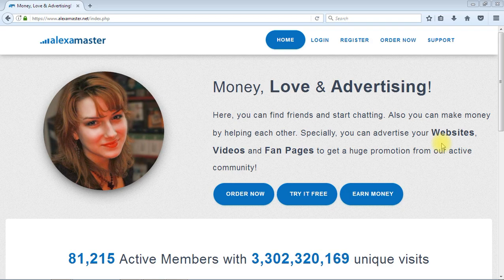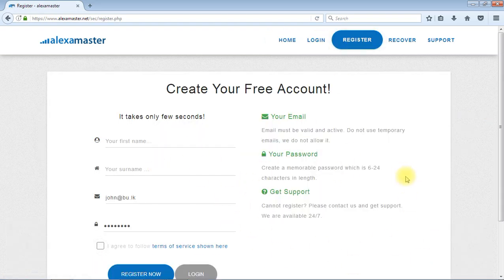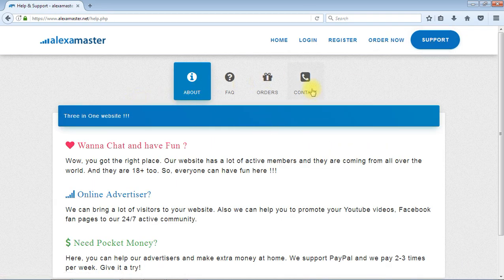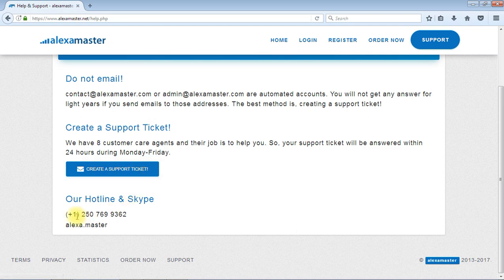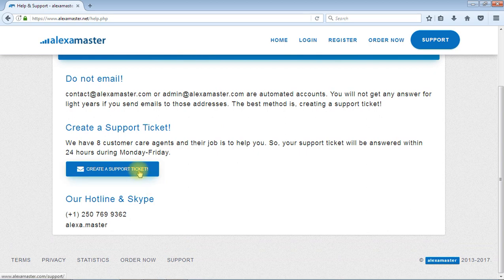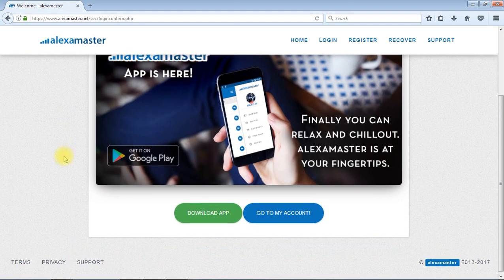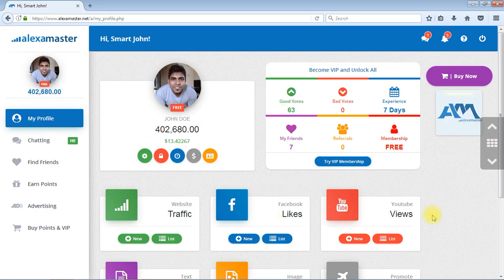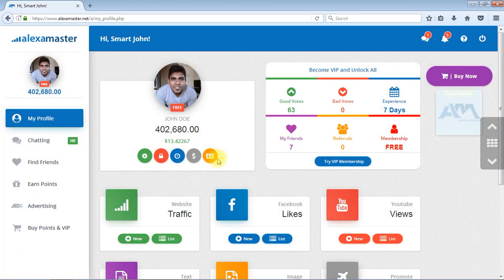How to login and change password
Using alexamaster? here is a short video tutorial that explain how to login and change password. We are always try to keep your account safe, protected from unauthorized access. So, we recommend you to change your password time to time.